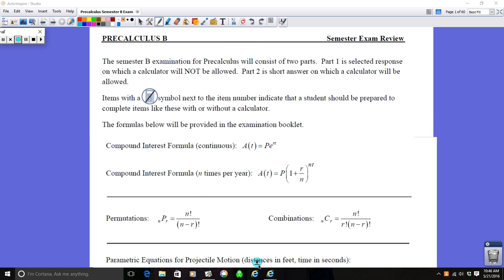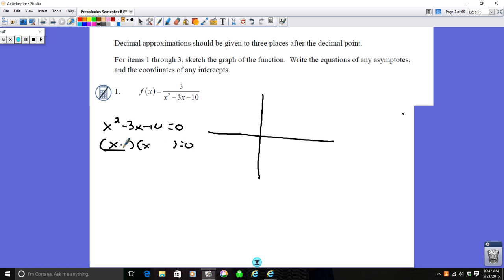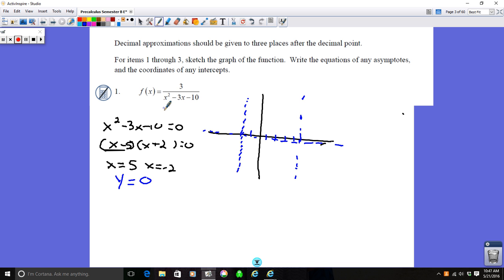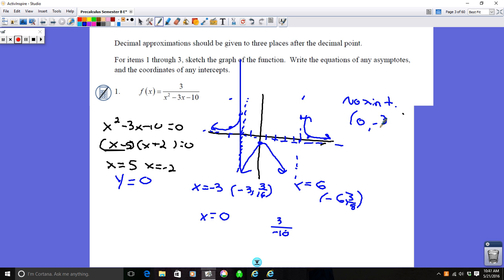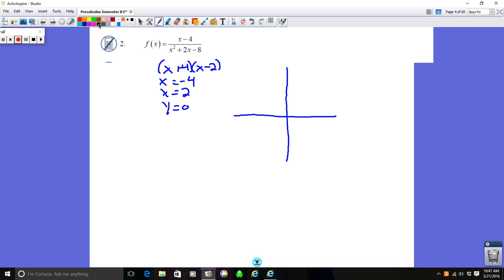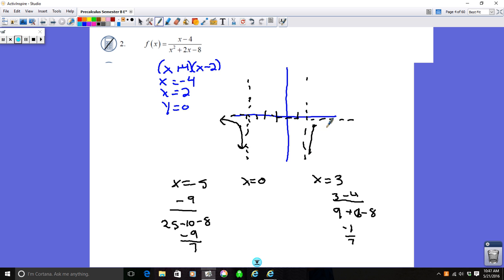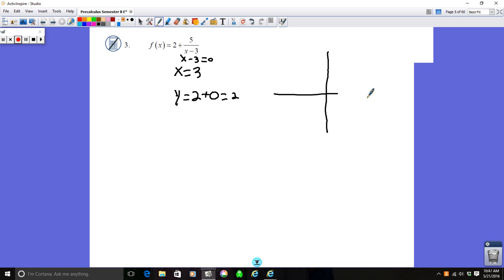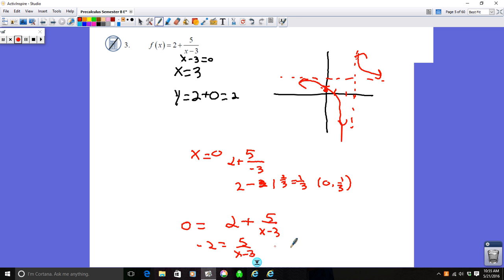Precalculus B Exam Review #1-3